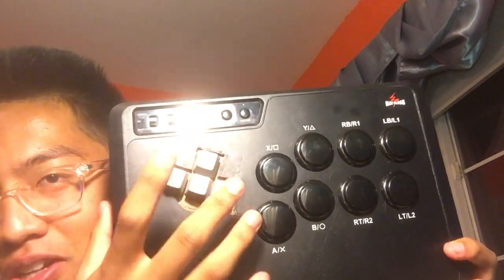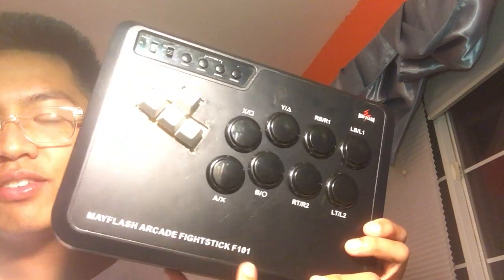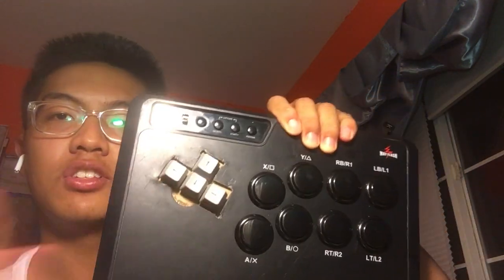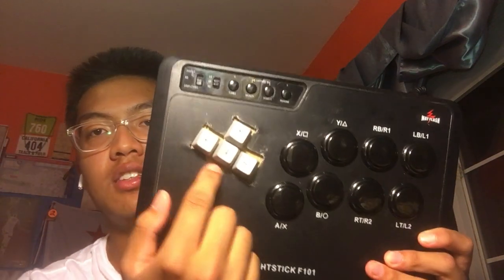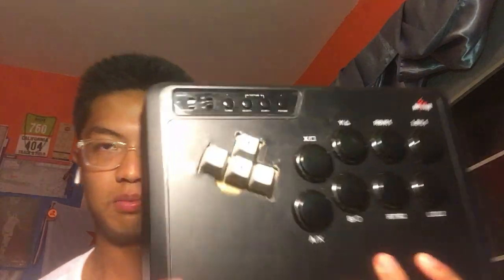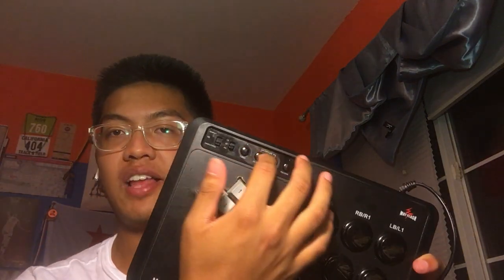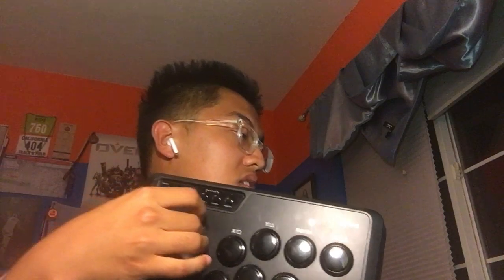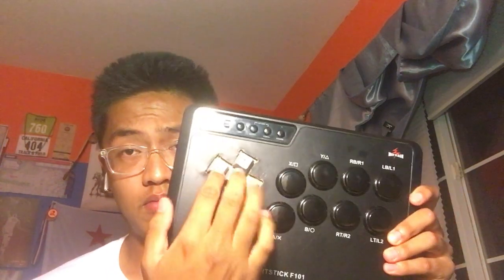DIY Mixbox - Keyboard switches with Fightstick Mod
Not exactly a step by step tutorial but if you wanna try this out I think this vid will help.

Using WASD keyboard switches instead of the joystick was easier for me because of the reduced wrist movement.

Different controllers will have different obstacles, so my process might be a lil different than yours.

Regardless, let me know if u need any advice or anything on it, I’d be happy to help, although I don’t have much (any) experience modding.